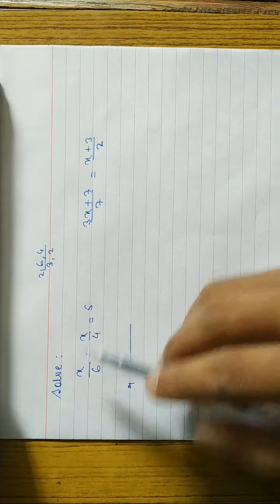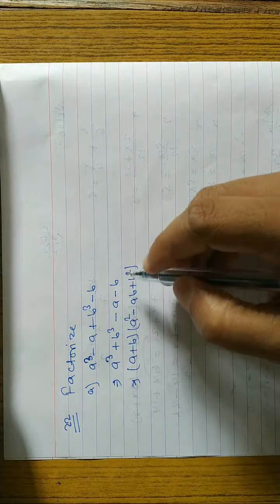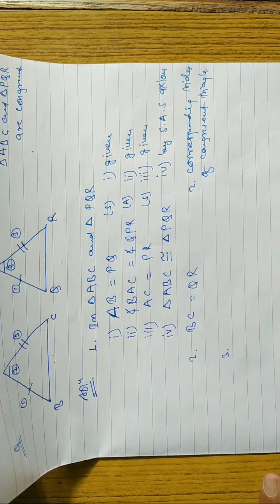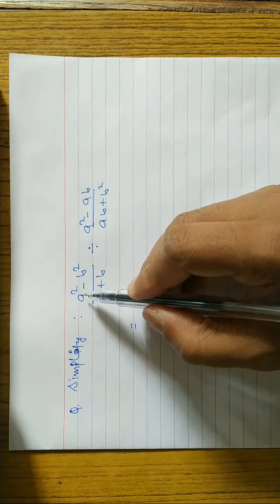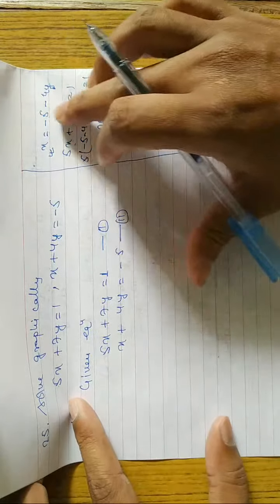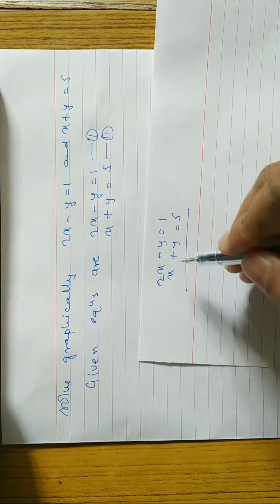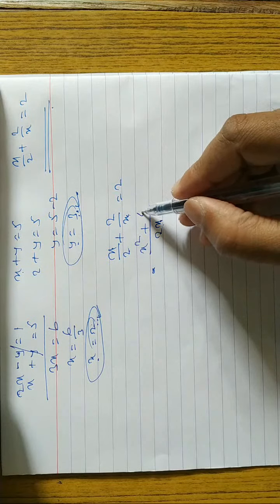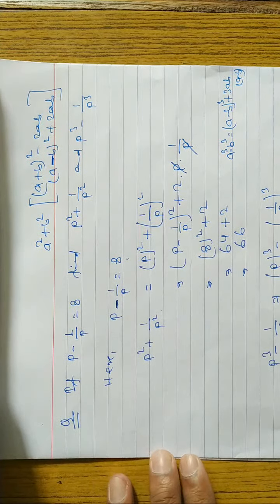Class 8 Maths || BLE Model Question Solution